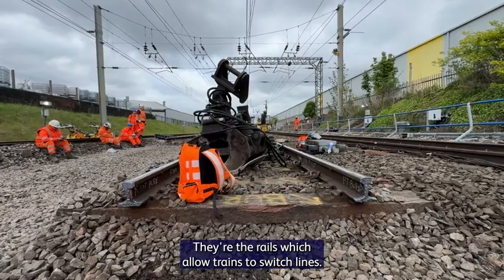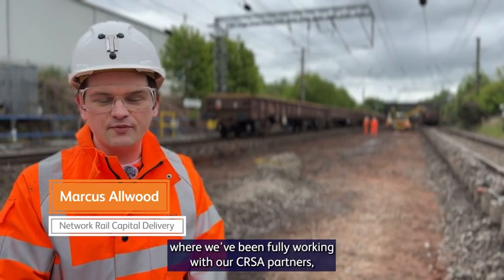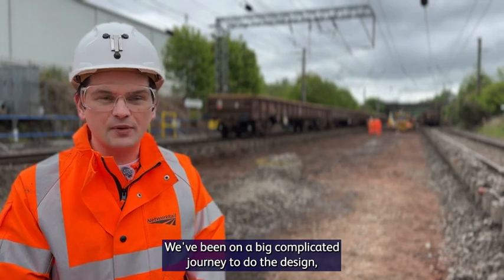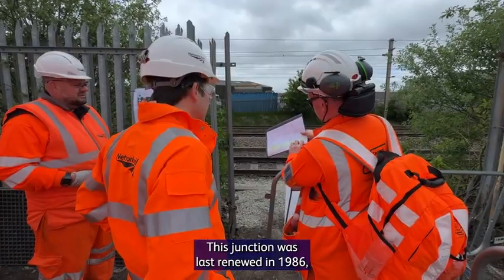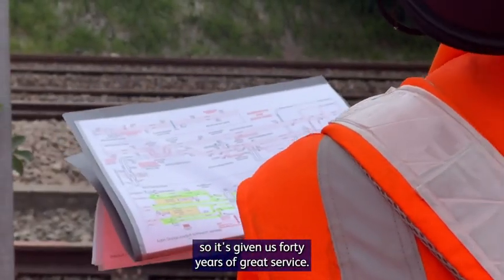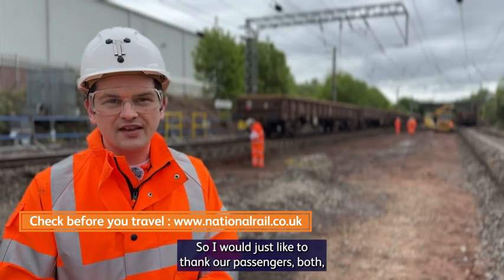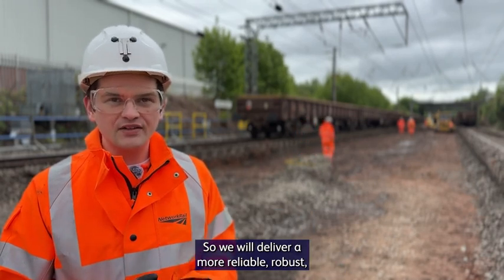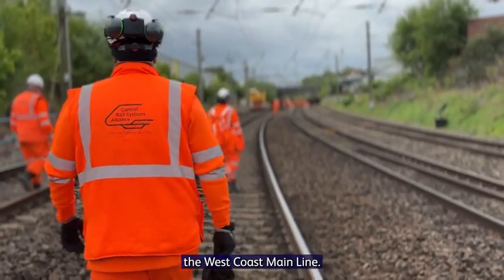Network Rail renews a major junction on the busy West Coast Main Line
🎬 Behind-the-scenes footage of our teams renewing a major railway junction in Warrington over the early May bank holiday.

Thanks for your patience during this essential work on the busy West Coast Main Line between Crewe and Preston: